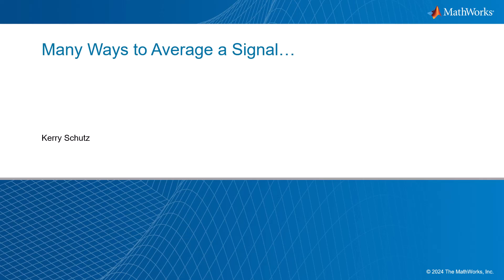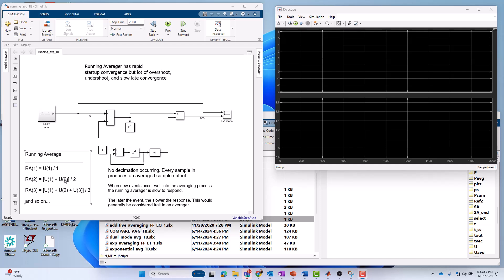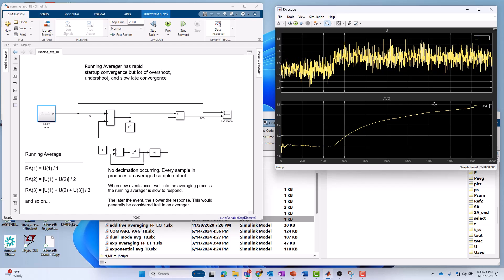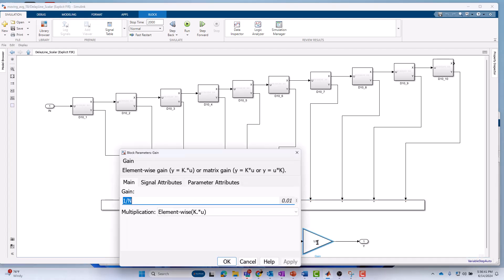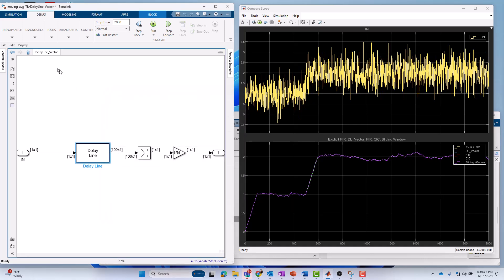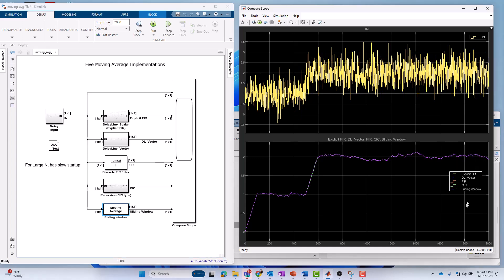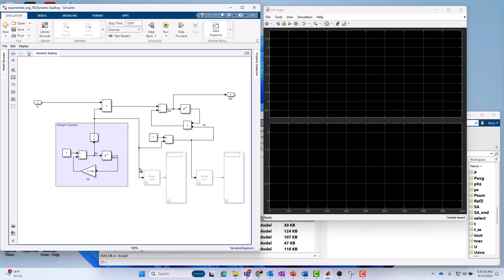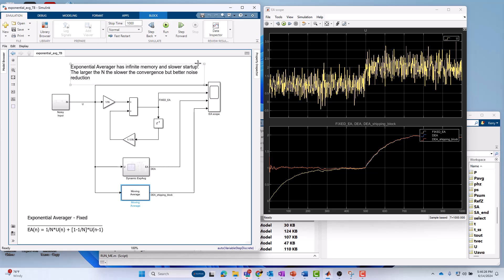How to Average a Signal Using Simulink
Watch this detailed introduction to signal averaging using Simulink. Averaging is the one of the most commonly applied signal processing algorithms. There are many forms of averaging and each method has its own advantages. You’ll learn about running averages, sliding window or FIR-based averages, and exponential or IIR-based averages and when you would use one method versus another. Signal averaging serves one of two purposes, either to reduce noise or to better estimate it.

You’ll learn how these averaging algorithms work at the detailed block diagram level as applied to streaming time series data. The focus is on signal processing applications but these same averaging techniques apply to other domains as well, e.g. financial or stock market data.

You can download the R2024a examples used in this video

Chapters:
0:00 Introduce Different Types of Signal Averaging
2:10 Walk Through of a Running Average Implementation
3:46 Test Running Average Model
5:38 Brute-Force Moving Average Implementation
8:55 Efficient Vectorized Delay-Line based Moving Average Implementation
10:10 FIR-based Moving Average Implementation
10:30 CIC-based Moving Average Implementation
11:30 Moving Average from Sliding Window in DSP System Toolbox
12:10 Using the Scope Legend to turn traces on and off
12:34 Walk-through of the Fixed-Coefficient Exponential Averaging Approach
14:22 Walk-through of the Dynamic-Coefficient Exponential Averaging Approach
16:15 Exponential Averaging block Implementation from DSP System Toolbox